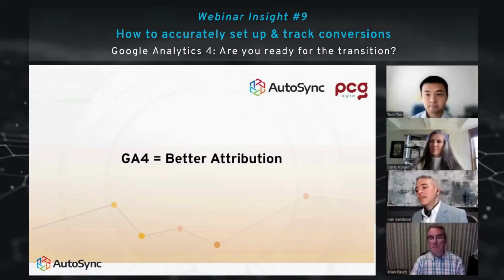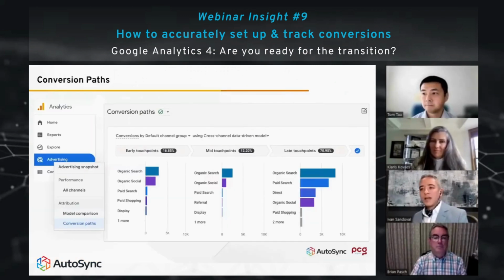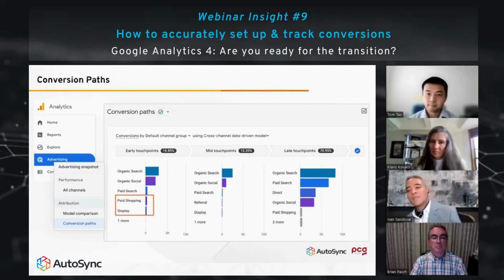Google Analytics 4: How to accurately set up & track conversions - #9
Substantiate your marketing spend with ASC-standardized conversion event tracking.

Learn how setting up conversion tracking in google ads is beneficial!

In this AutoByte from our GA4 webinar with Brian Pasch, Ivan Sandoval talks about first to last click attribution in GA4’s Conversion Path overview & the most accurate way to set up your conversion events for hard leads.

TRFFK - An AI-driven AI-based, all-in-one digital advertising solution
TAdvantage - Dealership website technology, together with an effective digital strategy
Motoinsight - Commerce retailing technology to convert browsers to buyers
EasyDeal - Generate clear and effective quote comparisons
Activix - Industry-leading customer management platforms
vAuto - An inventory management solution that helps you price and appraise vehicles with precision
Xtime - Maximize the value of your service department